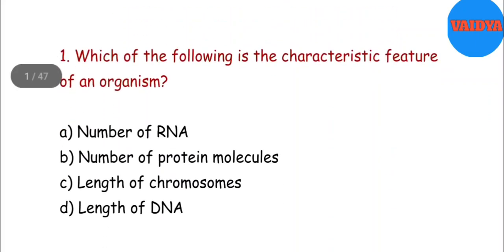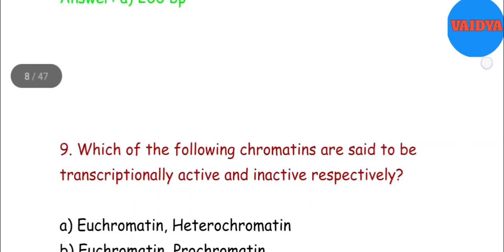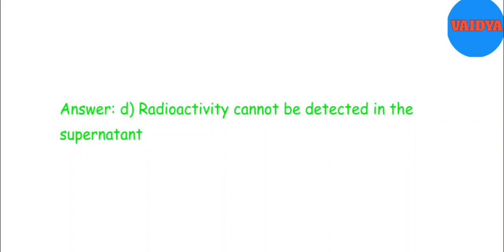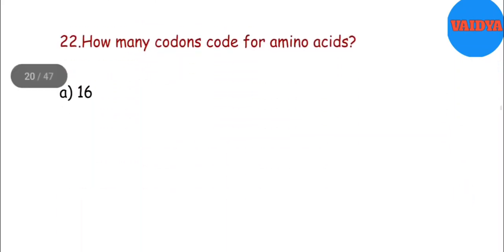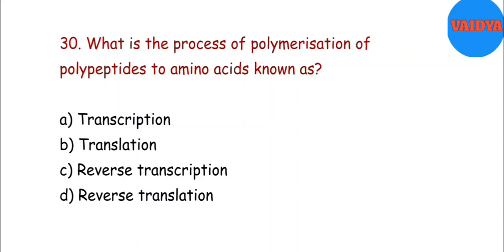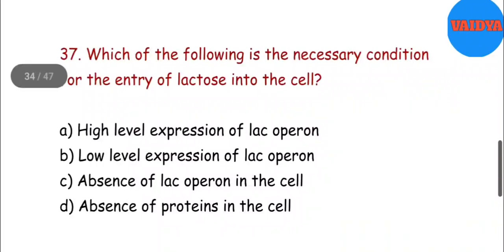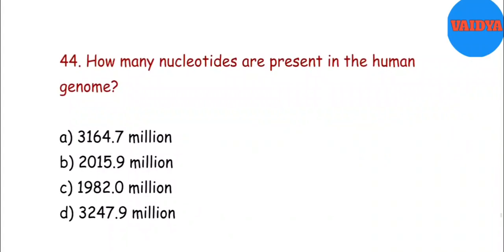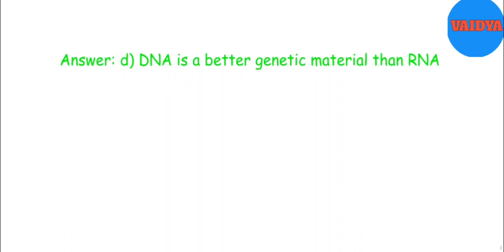Molecular Basis Of Inheritance | Biology Top 50 MCQ | NEET 2027 | CUET 2027 | AIIMS BSC NURSING 2027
Molecular Basis Of Inheritance | Class 12 | Biology Top 50 MCQ | NEET 2027

Hello Everyone !
Welcome to our new video. In today's video we are going to cover the top 50 Most Important Biology MCQs that are extremely helpful for medical exams.
Whether you are preparing for NEET, BSc Nursing or other government exams, these questions will test your knowledge and boost your confidence.

Important Biology MCQs Class 12
NCERT Biology MCQs
NCERT Based Questions Biology
NEET Biology MCQ
Crack NEET 2027
CBSE Class 12 Biology
NCERT Biology Questions
Class 12 Biology Questions And Answers
NCERT Based MCQ Biology
Class 12 Biology MCQ
NEET 2027 Biology Questions
Biology Most Important MCQ
Biology Questions Practice
Molecular Basis Of Inheritance Molecular Basis Of Inheritance MCQ
Class 12 Biology Chapter 5 MCQ
NCERT Molecular Basis Of Inheritance Question practice
Molecular Basis Of Inheritance NEET Questions
NCERT Line by Line MCQ Molecular Basis Of Inheritance
NCERT Based MCQ Molecular Basis Of Inheritance
Molecular Basis Of Inheritance NEET 2027 Molecular Basis Of Inheritance MCQ
Biology MCQ Class 12 Molecular Basis Of Inheritance